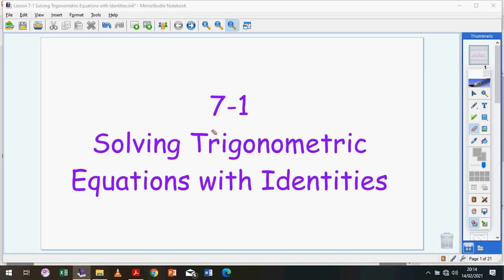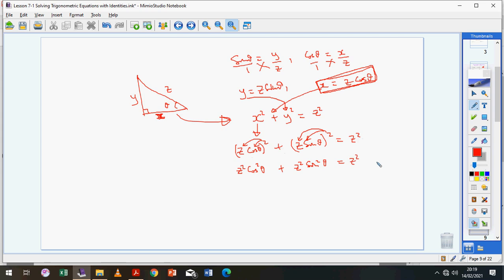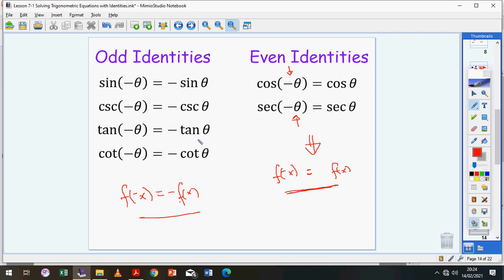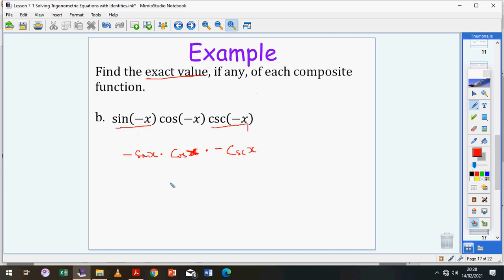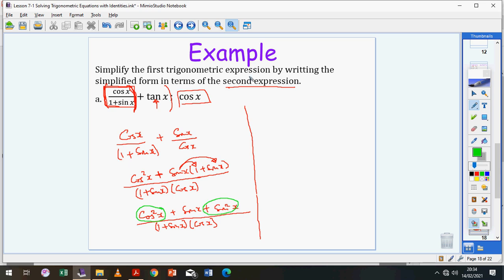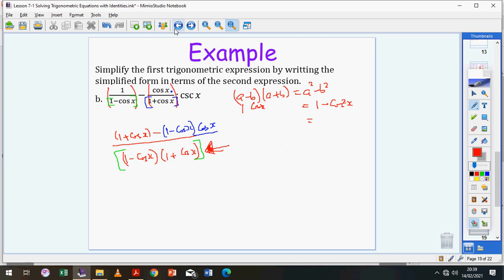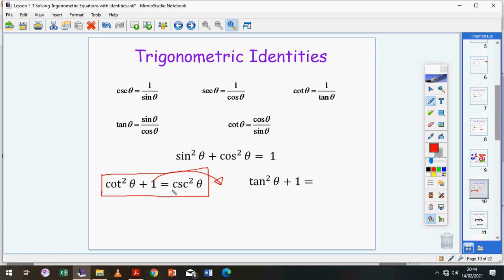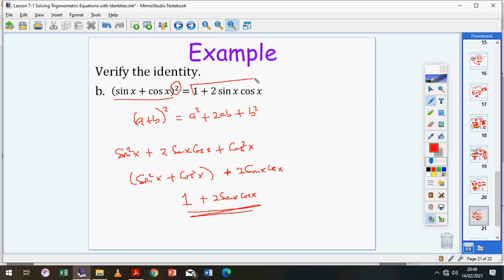7.1 Solving trigonometric equations with identities